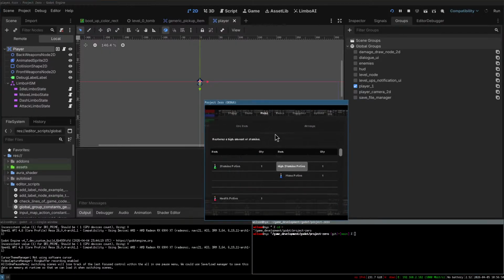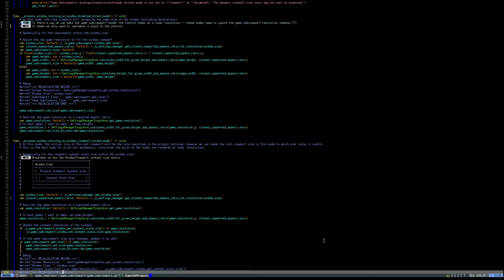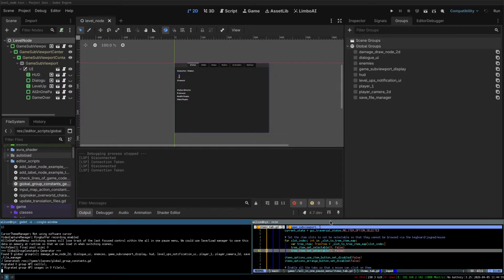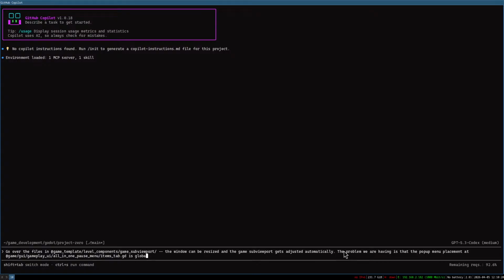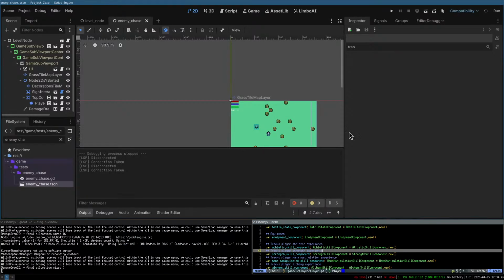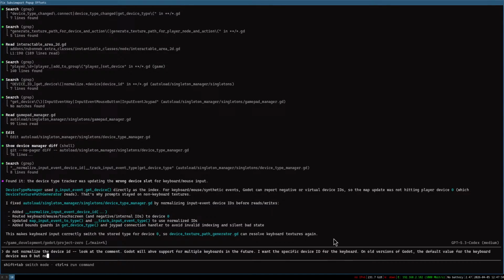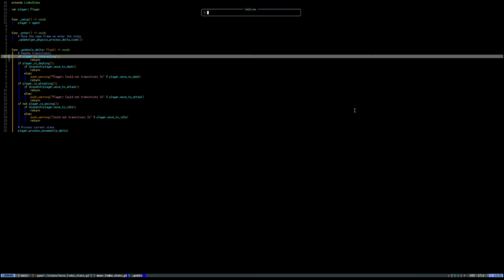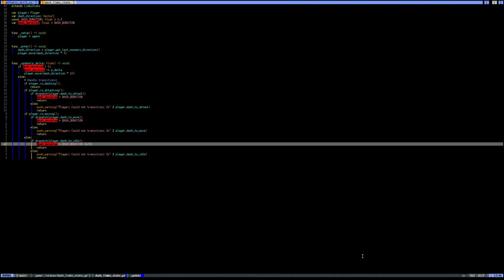Pirate My Software | Building a game | Godot Engine | C++ | GDScript